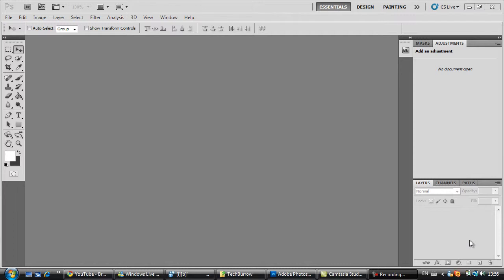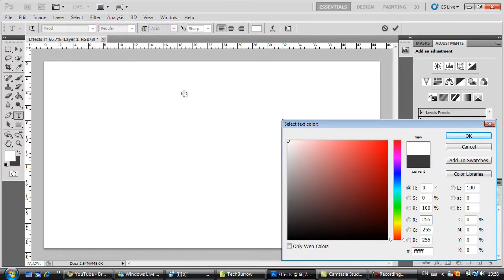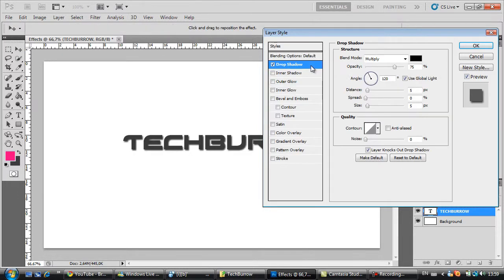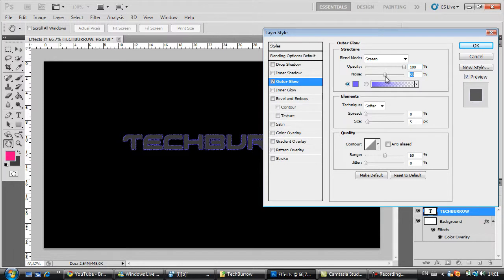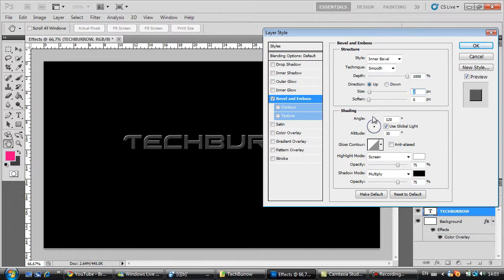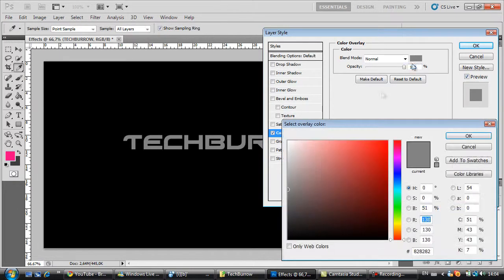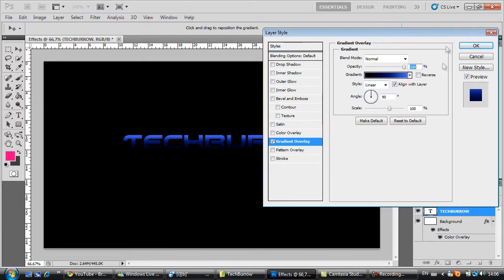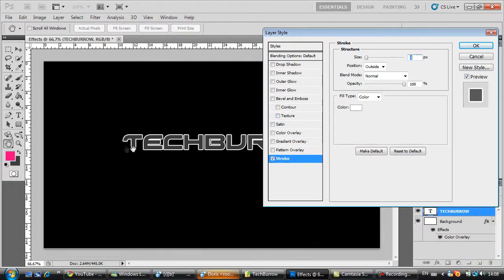The Basics of Photoshop Part 3 | R. Graphic Designs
Heey guys,
3rd tutorial here and the last one of the Basic series,
Got any questions? Just ask me ;)

Much Love,
Ruben